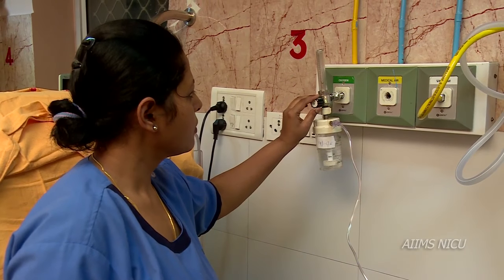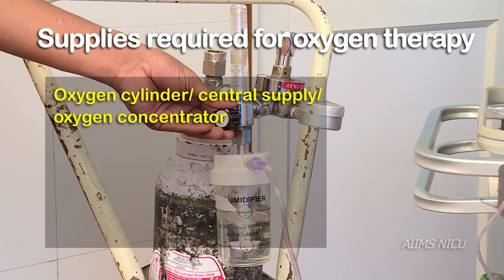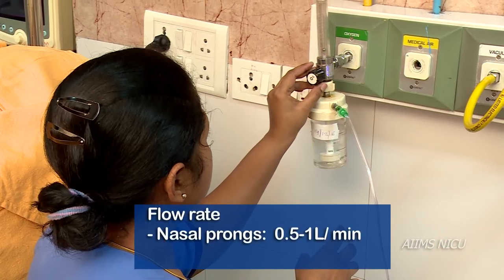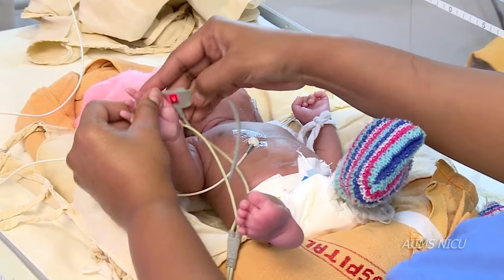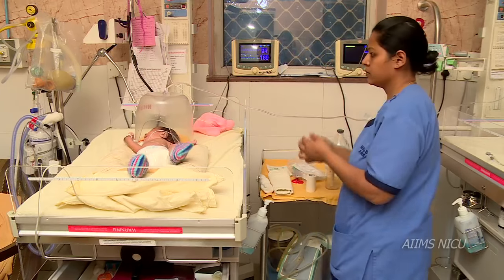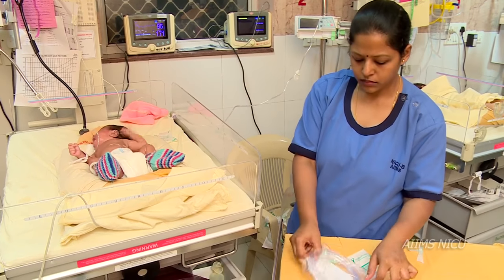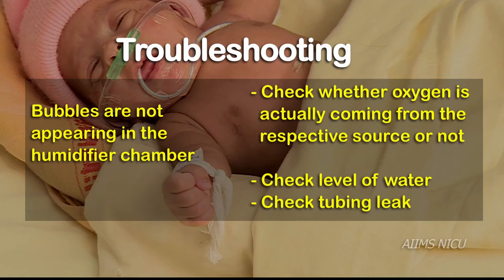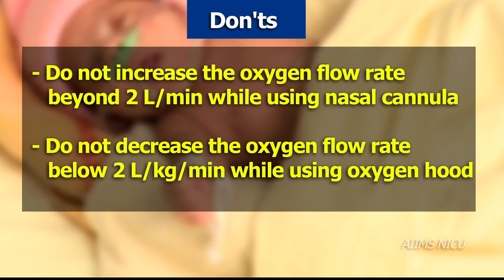How to administer oxygen to a newborn baby?